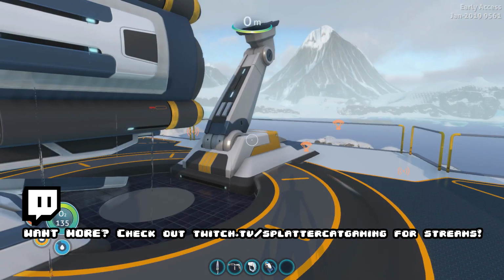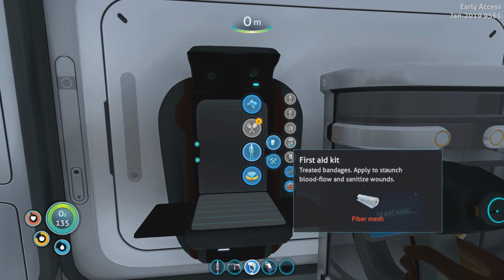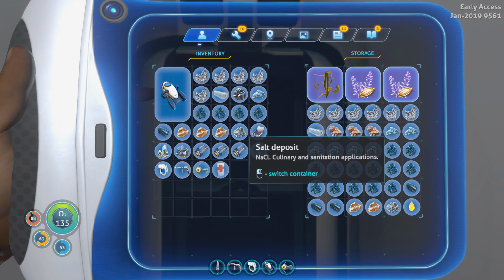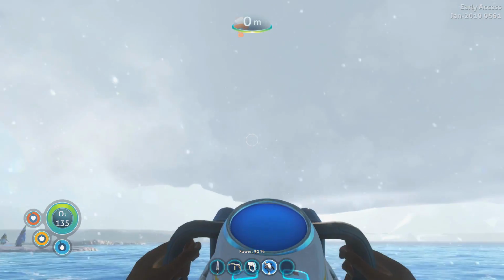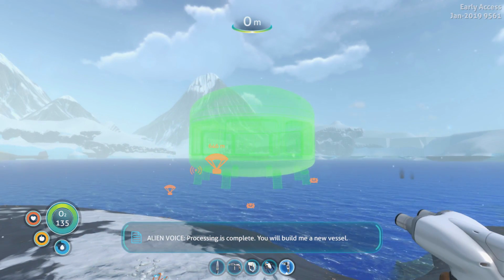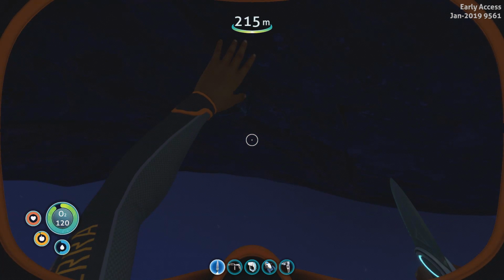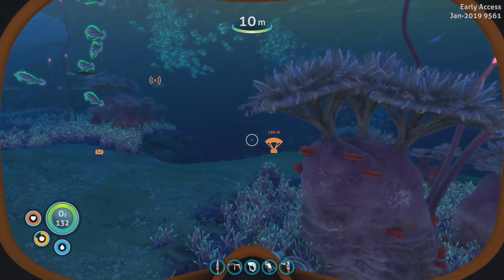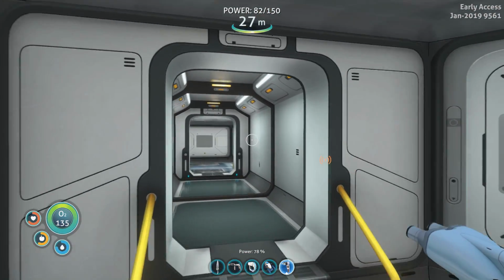Repairing the Rocket of Safety! - Subnautica Below Zero #4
Subnautica Below Zero gameplay with Splat! Let's Play Subnautica Below Zero and check out the newest dlc to one of the better survival games released in the last few years! Craft and build to survive!